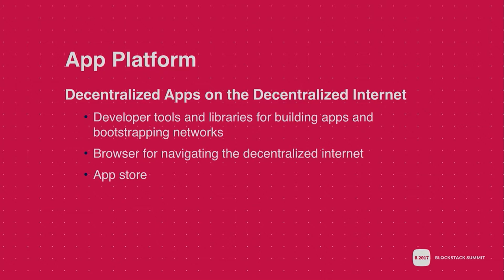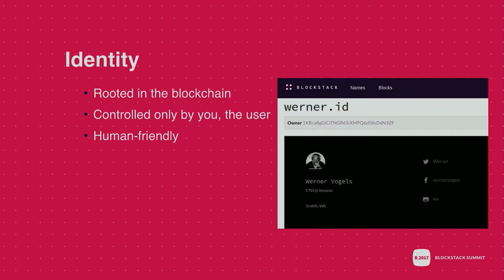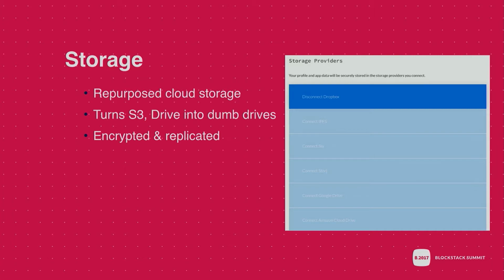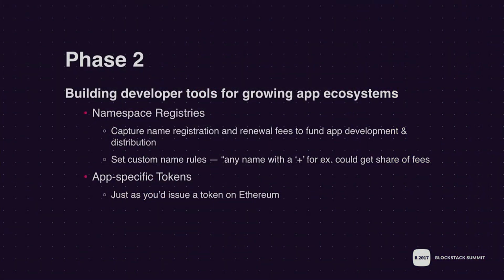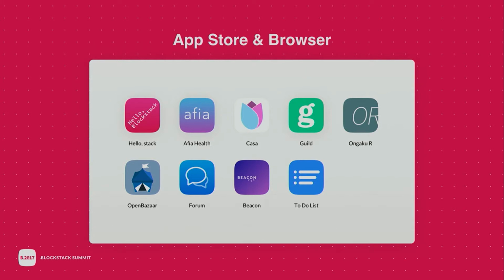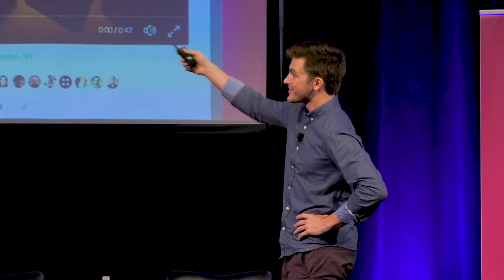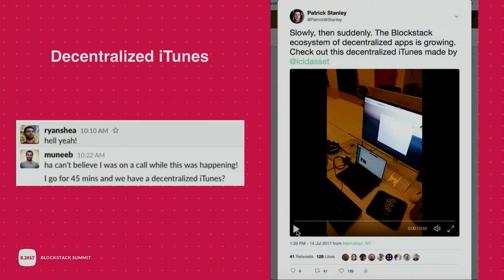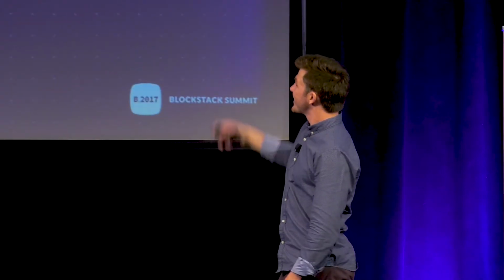Patrick Stanley "Decentralized App Ecosystem on Blockstack" | Blockstack Summit 2017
Blockstack Growth Partner, Patrick Stanley, takes you through the first apps being built in just the first few weeks after the launch of the Blockstack Browser and App Store.